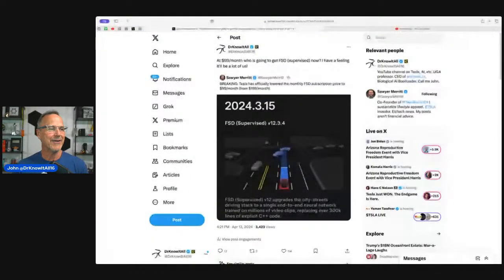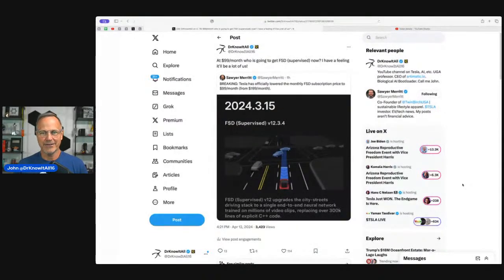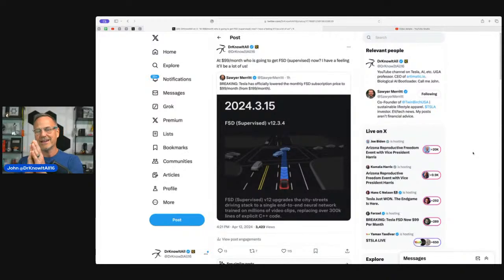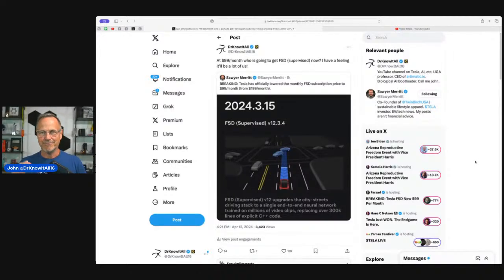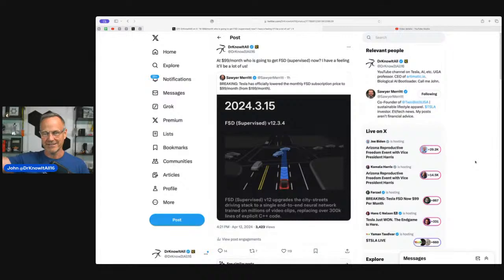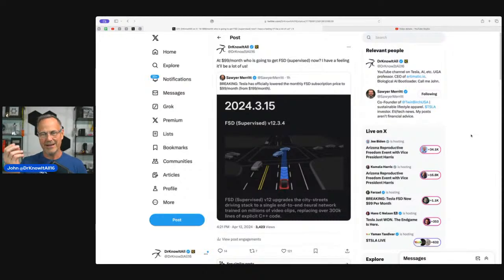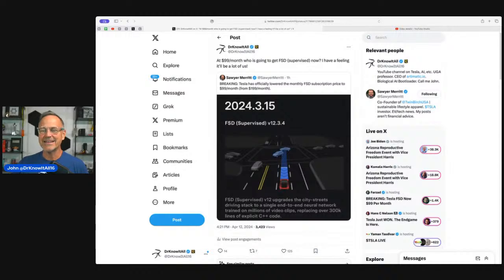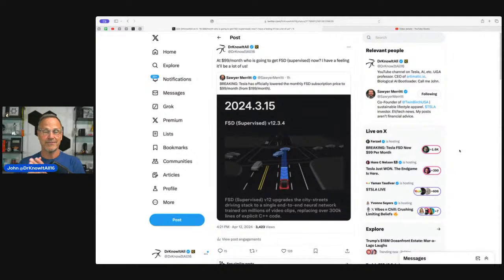BREAKING: FSD Now $99 a Month!